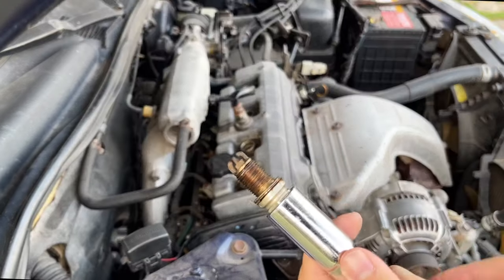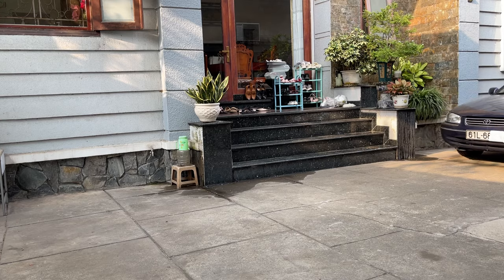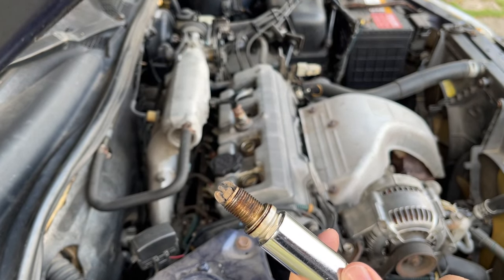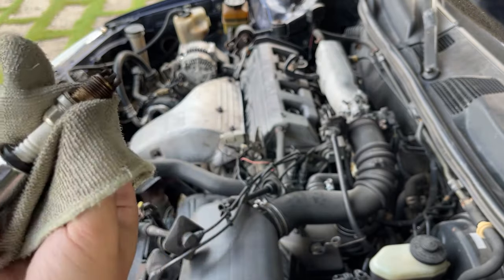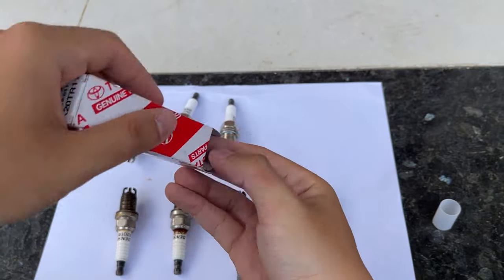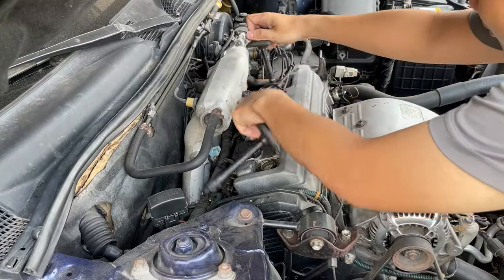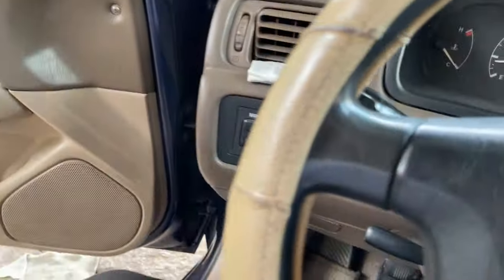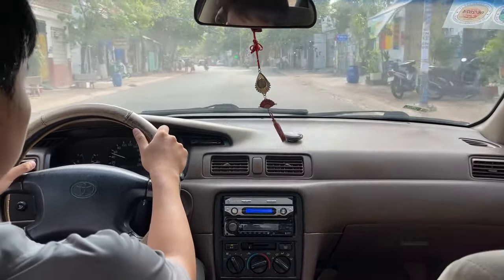This is what 85,000 KM SPARK PLUGS Look Like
This video show you:
What 85,000km SPARK PLUGS Look Like
How to change your spark plug on 4 cylinder engine
Why you should change your spark plugs often
Benefit of new spark plug
How to replace spark plug on Toyota Camry XV20
How easy to do maintenance your car by yourself
So I have been messing with this Toyota Camry XV20 model, and discovered that this is the original spark plug from 1997! I seen this as a good opportunity to show  you guy how to change your spark plug as well as shown how sastify when compare the old and new one.